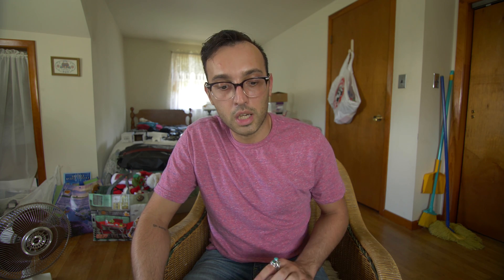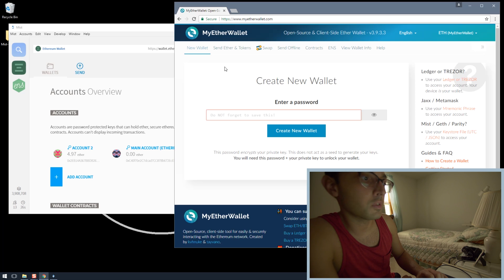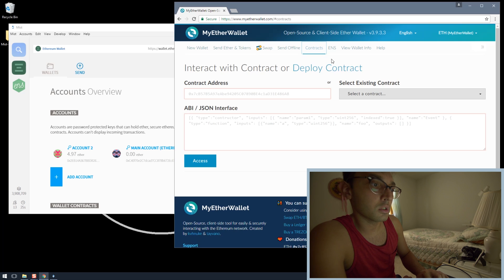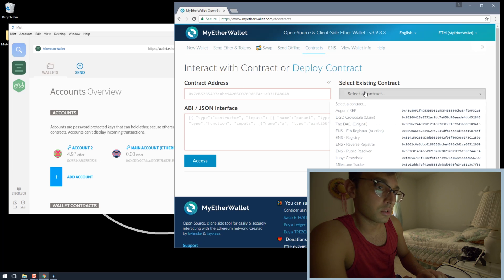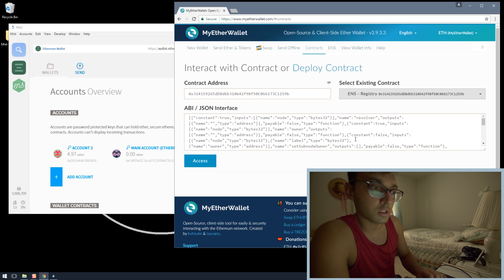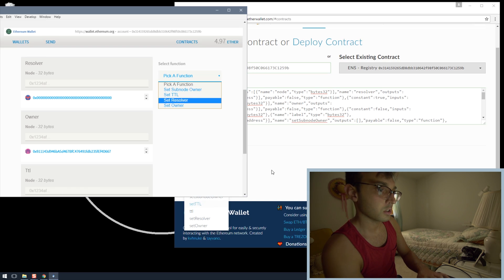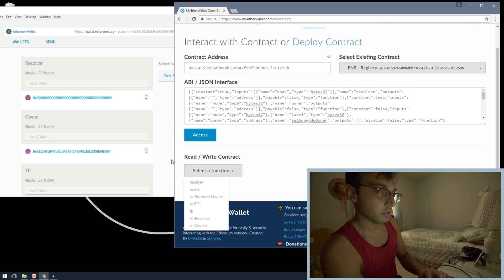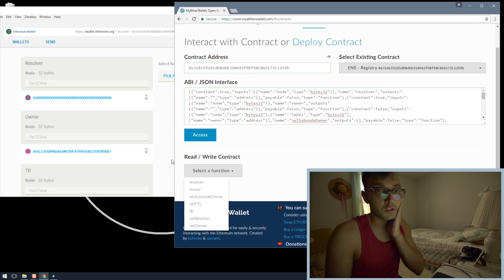Addressing Concerns from My Last Video (Ethereum Wallet vs My Ether Wallet)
Hello. Today I am talking about why I use the Mist wallet for Ethereum and why I think My Ether Wallet is okay too. There are technical aspects of My Ether Wallet that are beyond this video, but I trust them anyway. Does anyone even read the description? If so, have a great day!!